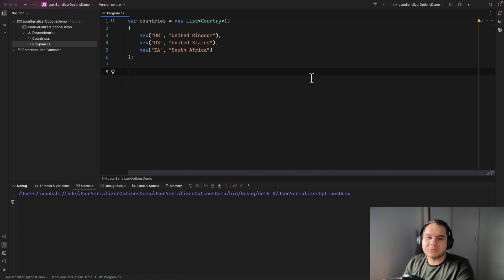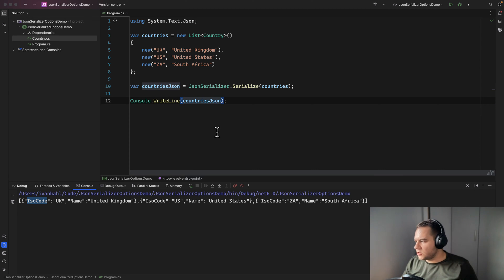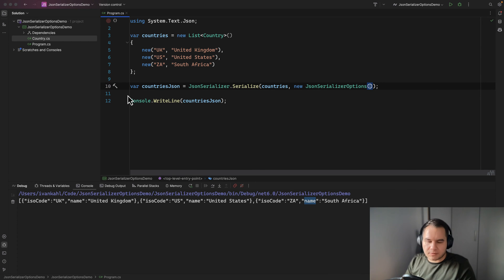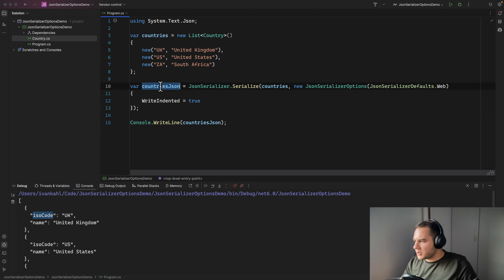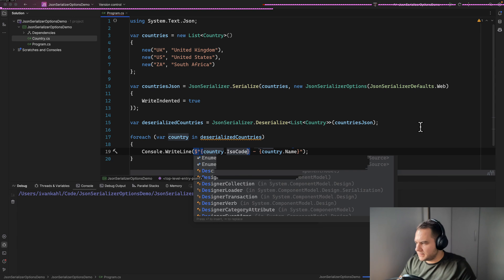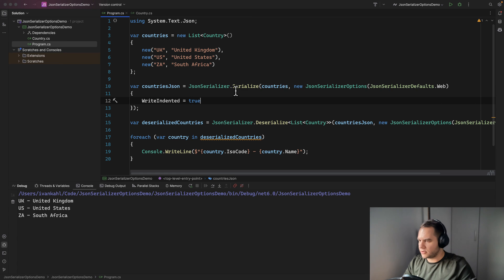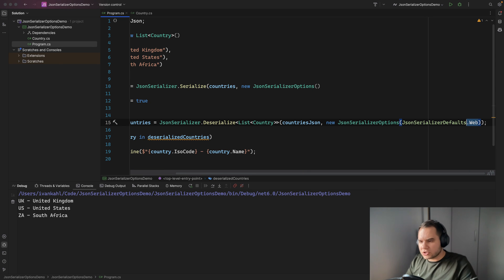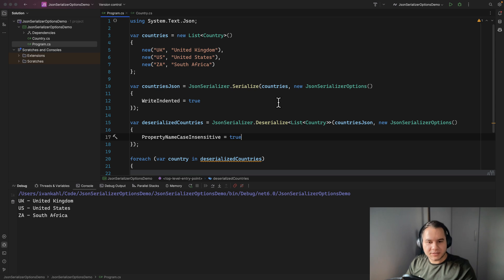Serializing and Deserializing JSON in C# with System.Text.Json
In this short video, I walk through how you can use the System.Text.Json package in C# to easily serialize and deserialize JSON using different configurations. I walk through the default options that are applied, and then show how you can configure those options to your liking.